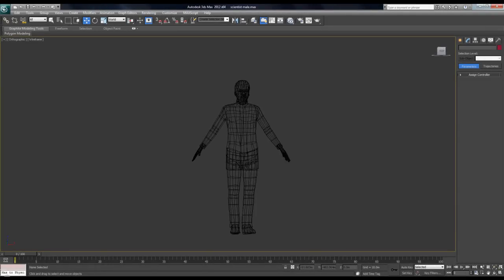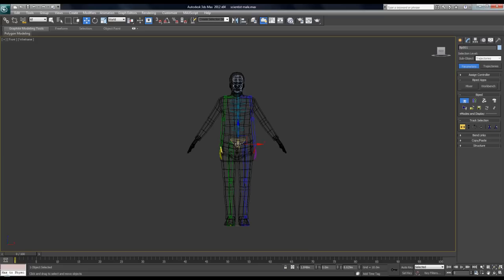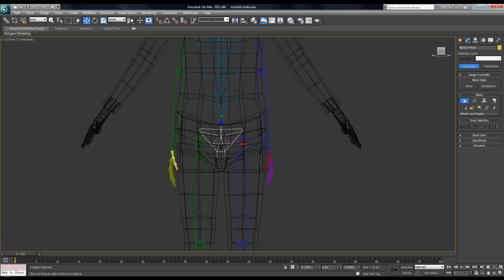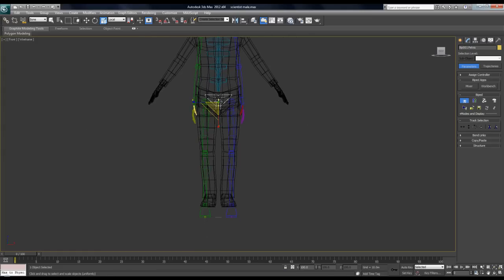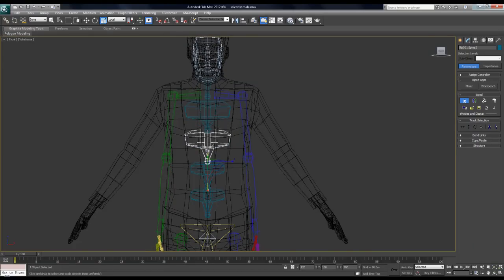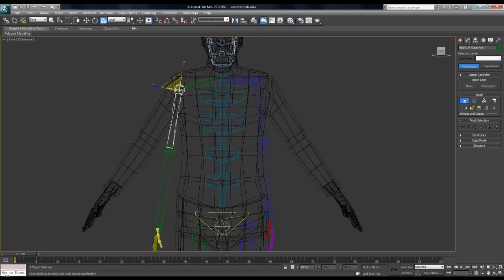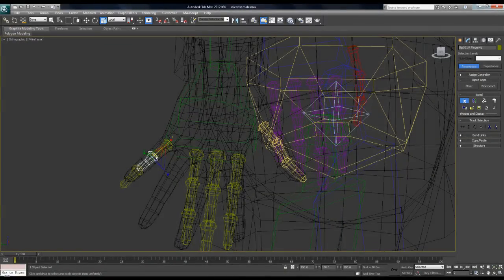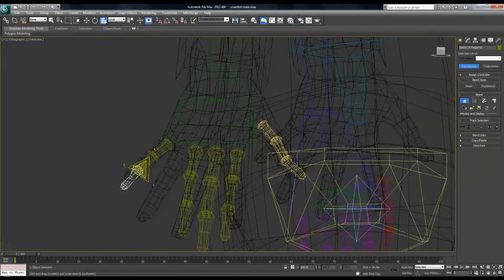Character Rigging Part 1 Creating the Biped Skeleton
A short series of videos covering character rigging. Part 1 focuses on setting up the biped.